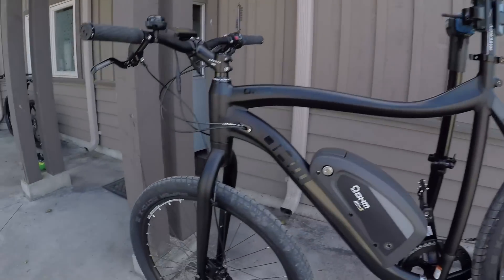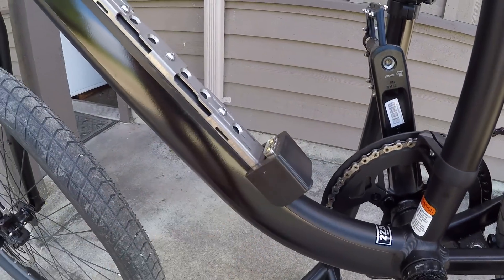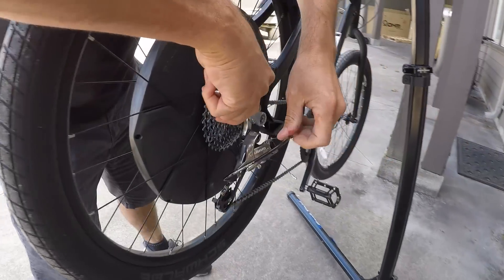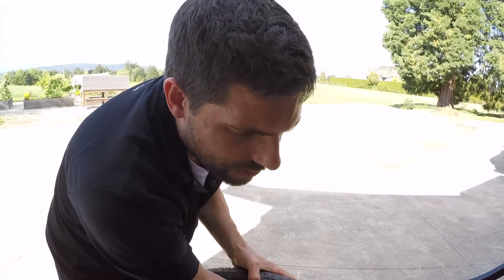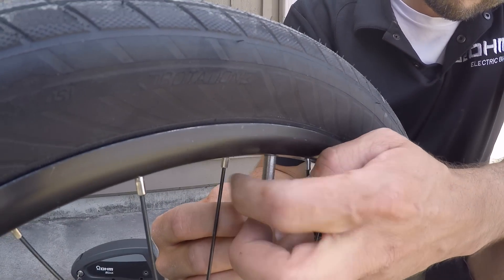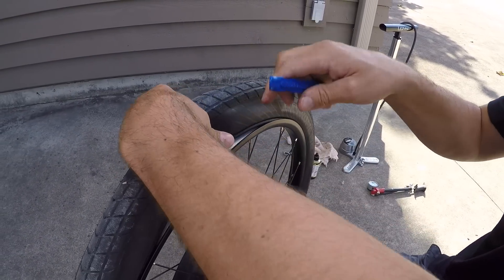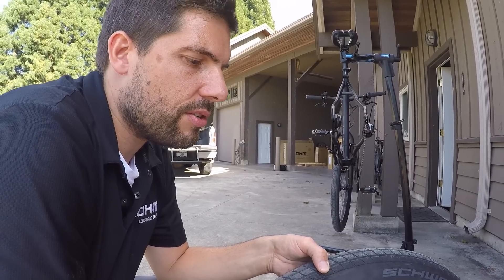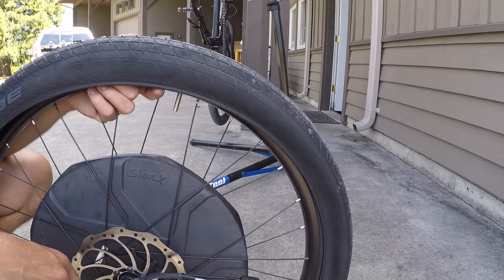How to Change a Flat on an Electric Bike with a Hub Motor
1. Make sure the system is turned off, consider removing the battery pack
2. Consider putting the bike in a stand or flip it upside down (onto the seat and bars)
3. Use scissors or other cutting tool to snip any zip ties, disconnect the motor cable
4. Shift down to the lowest gear (this makes removing the wheel easier)
5. Use a wrench (15 mm in this video) to loosen the bolts on the rear wheel, this bicycle had a 40 Nm torque rating 9~30 Torque Pounds) and torque wrenches might be useful for this
6. Once the bolts are loosened you can pull the derailleur down and out of the way
7. If the tire isn’t flat, you may need to take out excess air (this would be the case if you’re swapping tires), also take out a retaining nut if your stem is threaded like in the video
8. Massage the tire and prepare to remove it using tire levers, plastic levers won’t damage the tube, tire or rims as easily as metal tools might. Slide the lever all the way around to get one side of the tire completely free, you often do not need to remove the tire if you’re just patching a tube or replacing it. Most tires are rated 2,000 miles (3,000 kilometers) before needing replacement.
9. When reinstalling the wheel, if your bike has a hub motor be sure to index the dropout with the motor cable and alignment nut so that the motor will spin the same direction and no cables will be twisted or sheered. Sometimes the metal bump that lines up with the dropout acts as a small torque arm to provide something for the motor to push against.
10. Make sure the brakes are aligned and that the axle is completely seated before tightening things down.
11. To avoid flats you can get Kevlar lined tires and thicker tubes, there are also liners and sealent that can be added to some wheel setups to increase durability. EBR was paid to perform this review Sponsored We try to be honest, thorough, and fun! Comparison tools, shop directory, and forums at: ElectricBikeReview.com